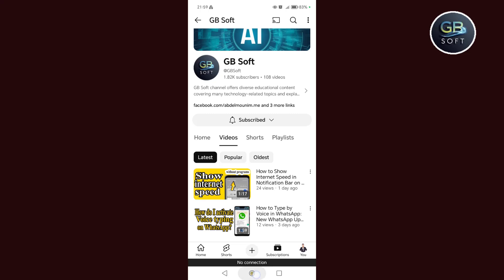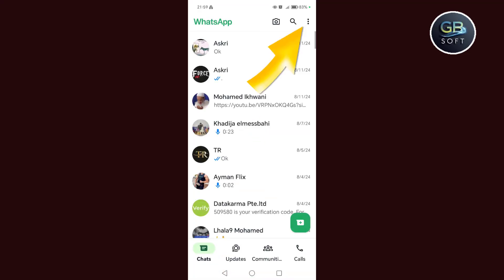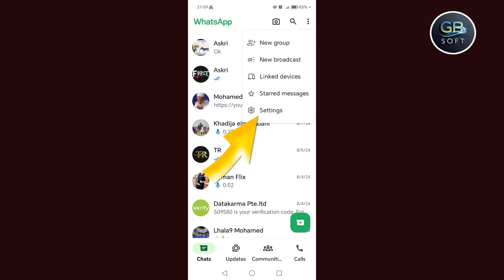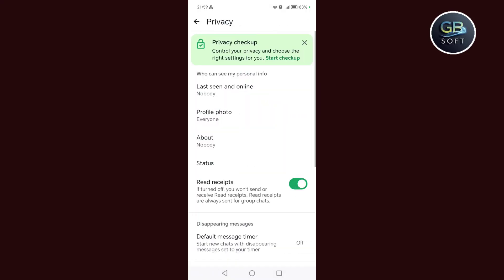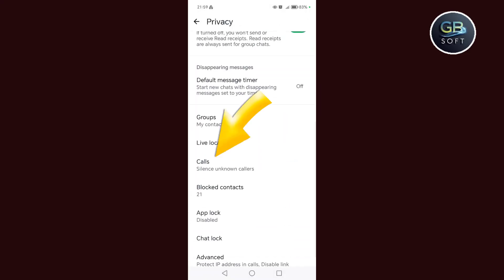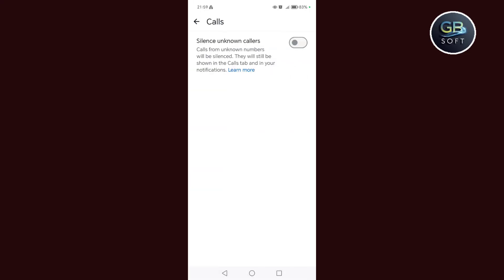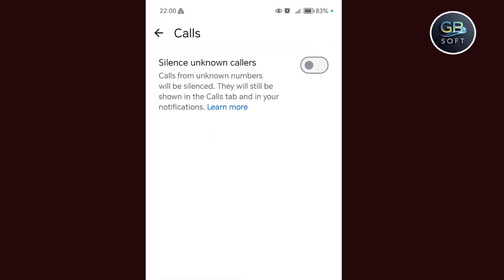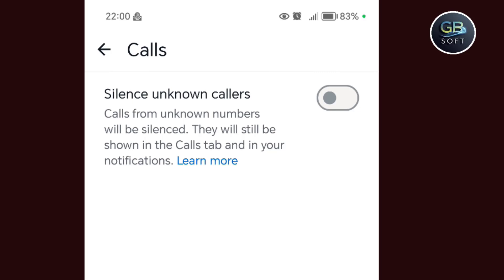How to Silence Unknown Callers on WhatsApp: Step-by-Step Guide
Learn how to activate the feature to silence unknown callers in WhatsApp quickly and easily! 🚫🔕 Stop unwanted calls and protect your privacy with this simple WhatsApp setting. Whether you're tired of spam calls or just want to keep your peace of mind, this tutorial is perfect for you. 📱💡 Watch now to discover how to mute unknown callers, manage incoming calls, and make the most out of your WhatsApp experience.